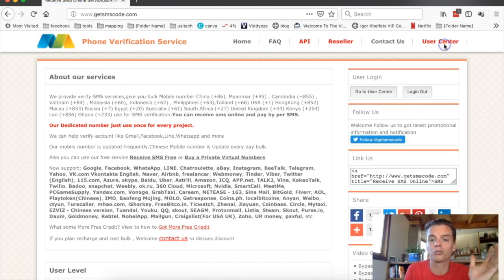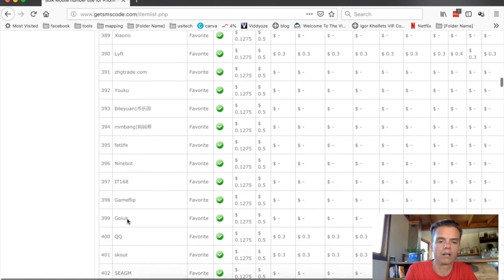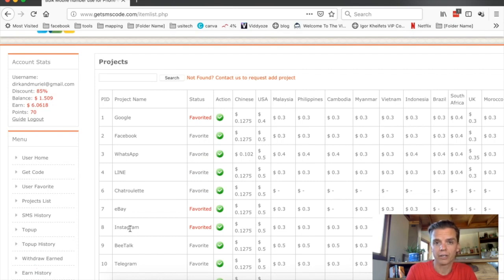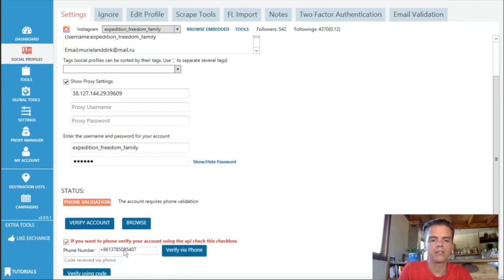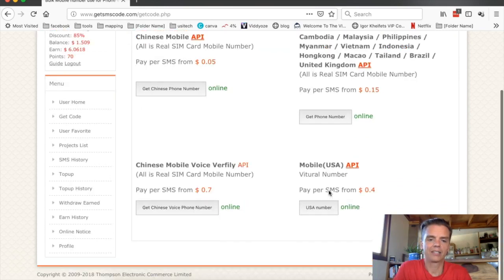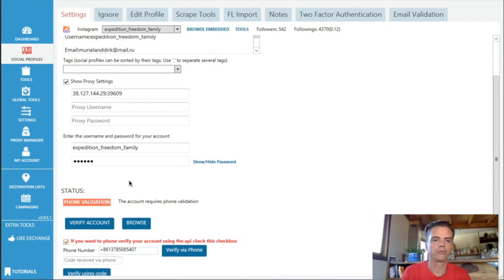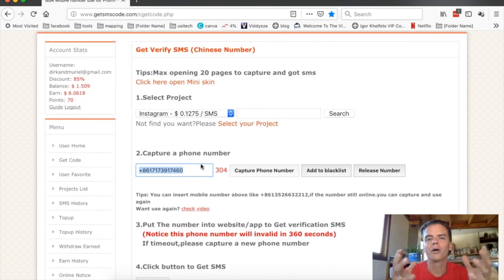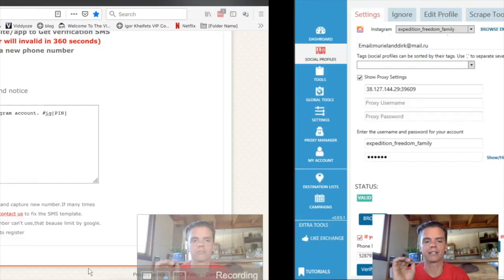The Best Phone verification Service - Get Sms Code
Phone Verifications can be super annoying.Whether it is for Instagram, Facebook or WhatsApp sometimes you need a phone verification service that will provide for you and get you a sms code so you can do you verification.In this video I show you a very effective phone verification service that will get you sms code whenever you need them.Just create your project, select it and get your number and them wait for the sound to get your sms code.This phone verification service has helped me out dozens of times.I use it to  verify my Instagram accounts in Jarvee
Especially for instagram in Jarvee use these proxies, , to avoid phone verifications.

The EXPERT Secrets a MUST READ when you are going for solo ads.